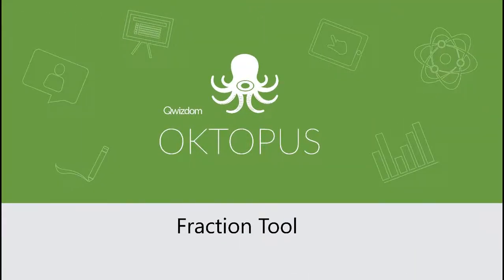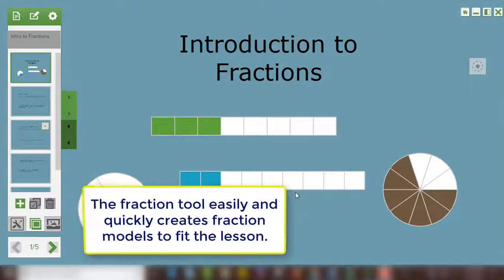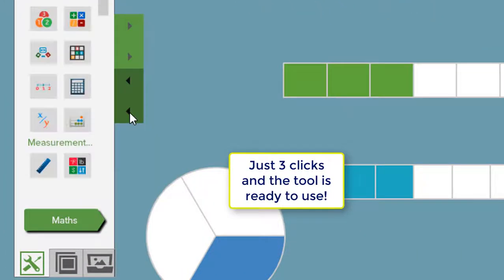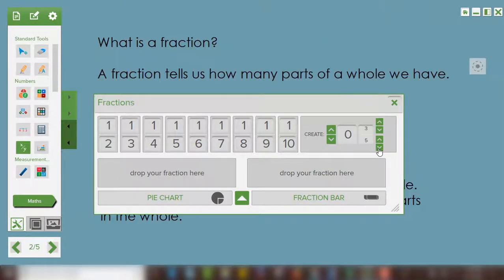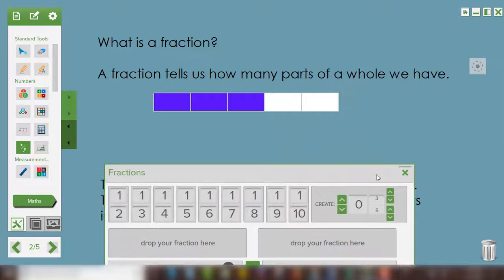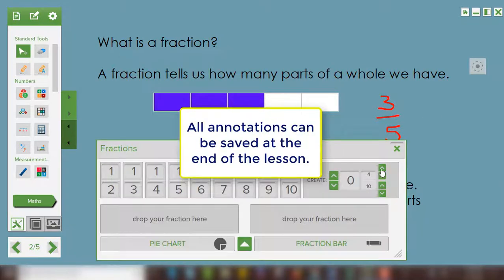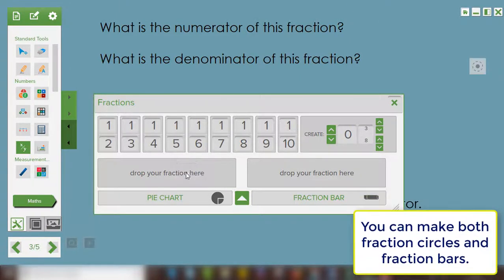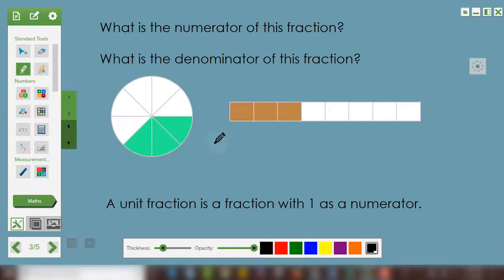Oktopus FractionTool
An introduction to the Fraction Tool in Qwizdom Oktopus Software. Oktopus software is designed for interactive touch panels, projectors and whiteboards.